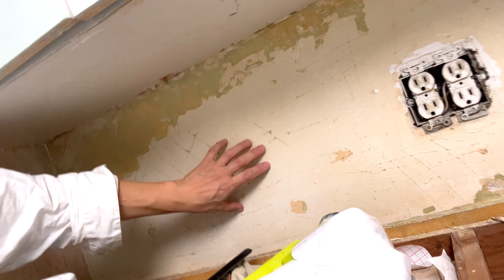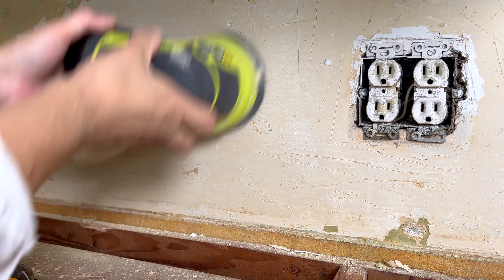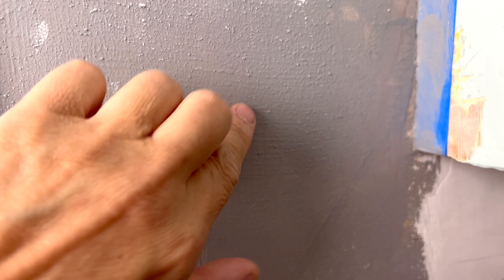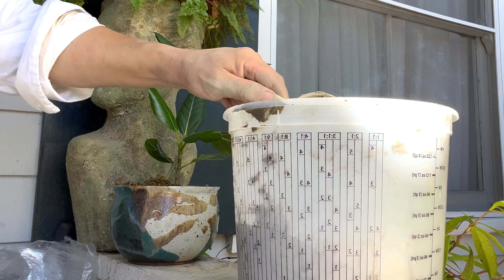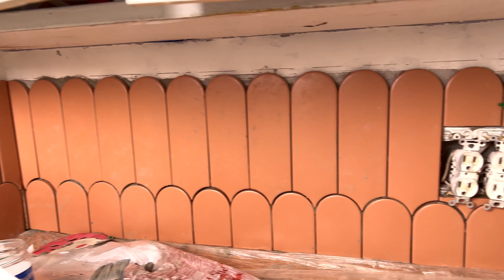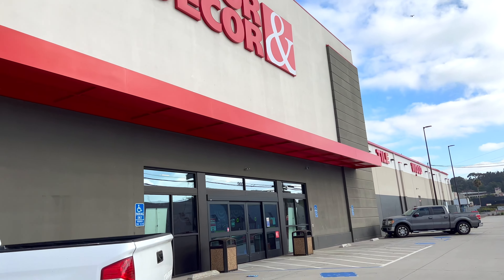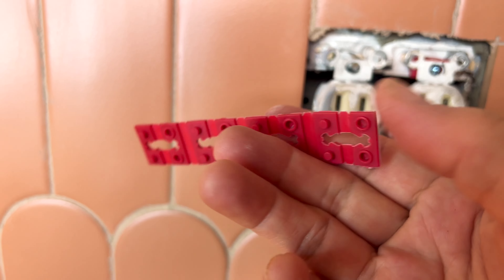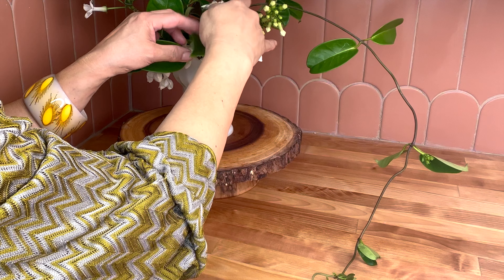*Small Kitchen Scallop Tile Backsplash on Plywood: Do's and Don'ts*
Renovating an old, small kitchen backsplash has its challenges. Once I removed the ugly tile on the counter and walls, I realized there was plywood and what I believe to be sheetrock. Neither surface is ideal for tiling.

Before I installed hardiebacker board, I consulted with a friend who has been a trusted contractor for our family for years.  He advised me on using a special primer on all surfaces or substrates before I tile. And because I am not tiling a floor or a bathroom wall that might get damp, he felt confident that the primer would do the job.

I have never tiled a wall before so I hope this emboldens anyone who has been curious to give it a whirl.

I love a scallop tile design, and the idea of leaving the top edge of the tiles exposed seemed fresh and added to the "cottage core" style I am going for in my small kitchen.

Facebook   Living in a Nutshell

Books:

Decorate This, Not That!: Big Design in Tiny Spaces

Living in a Nutshell: Posh and Portable Decorating Ideas for Small Spaces